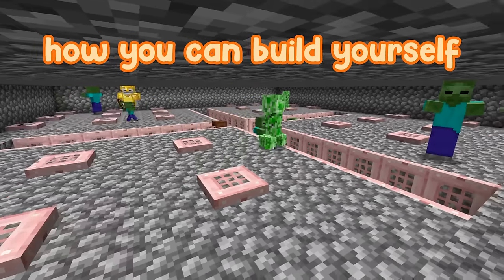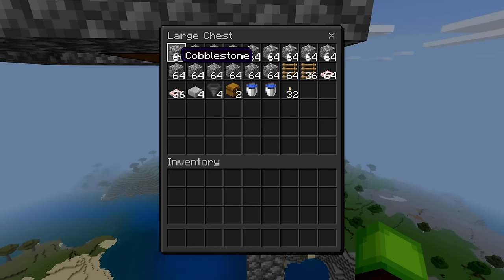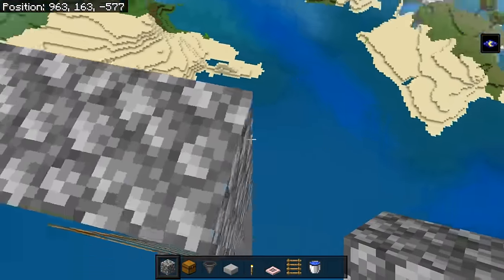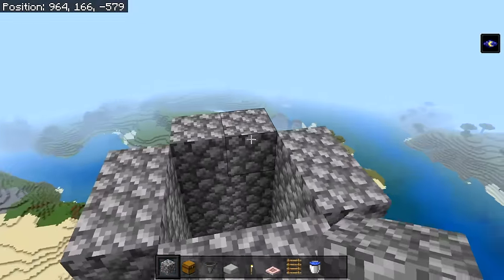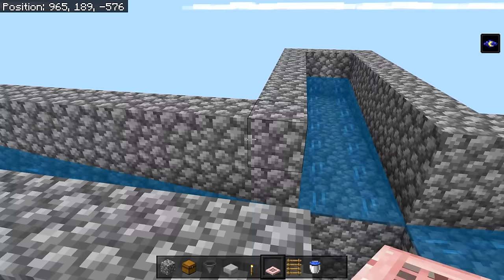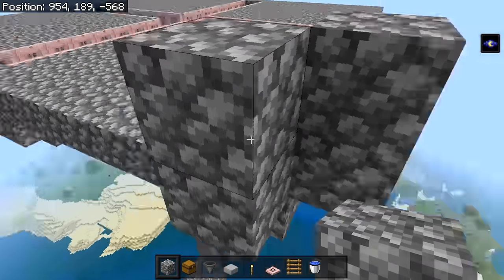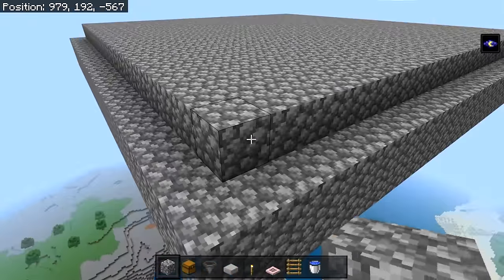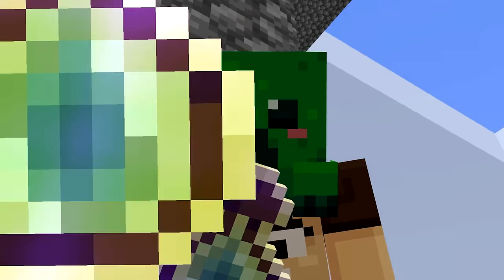EASIEST MOB & XP FARM For 1.21+ Minecraft Bedrock ( NO SPAWNER )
📝 Description
Hello there everybody and welcome to Rediscover Redstone! In today's video I will show you a mob xp farm for the latest edition of Minecraft Bedrock being 1.21. I really do hope you enjoyed this video and if you did a sub or a like will be greatly appreciated - sub to see more useful farms and glitches for Minecraft!

⏳ Time Stamps
00:00 - Intro
00:21 - Material List
00:40 - Mob Farm
04:16 - Outro